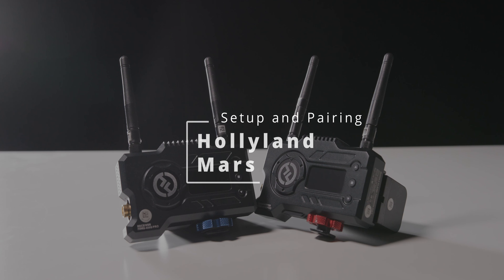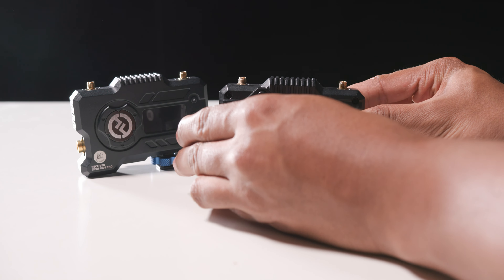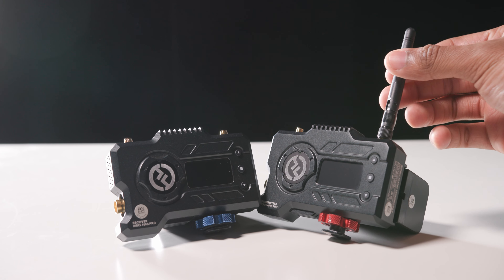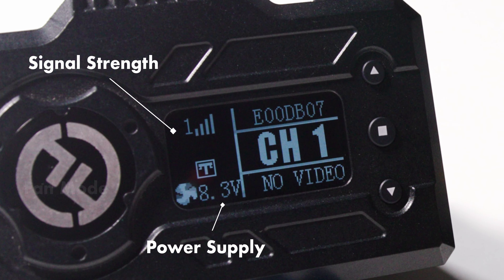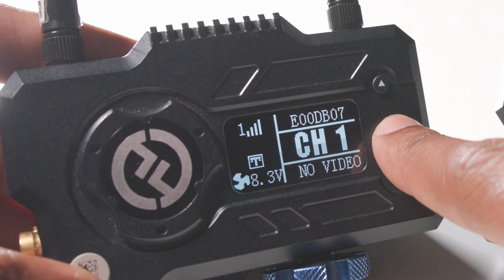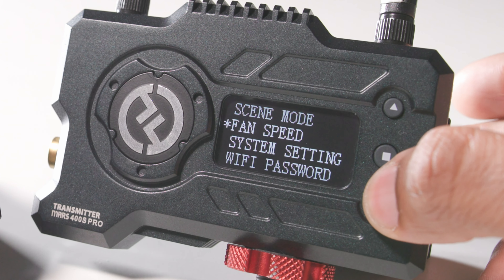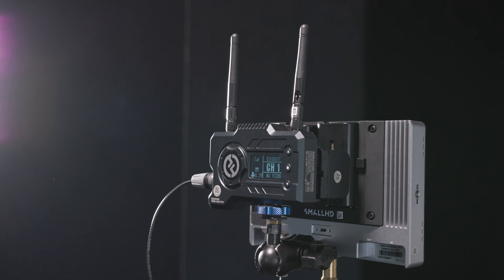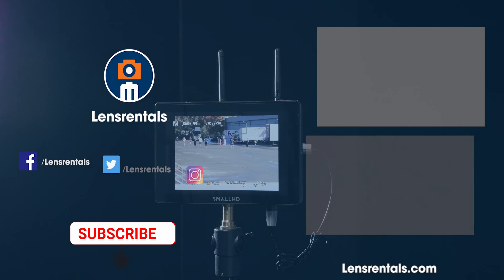Hollyland MARS 400s: Setup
The Hollyland mars is a wireless video system that allows you to wirelessly transmit 1080 60p video up to 400 feet. In this video we'll walk you through the setup and pairing process of the system.